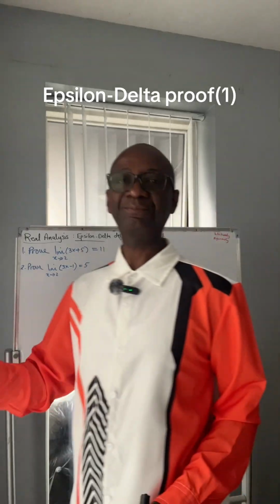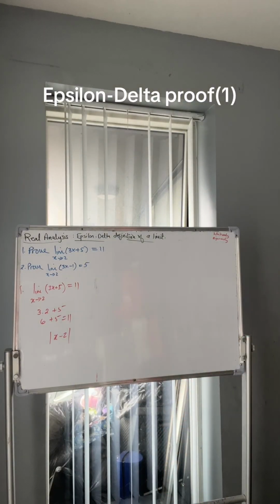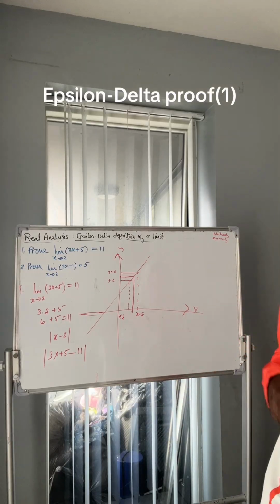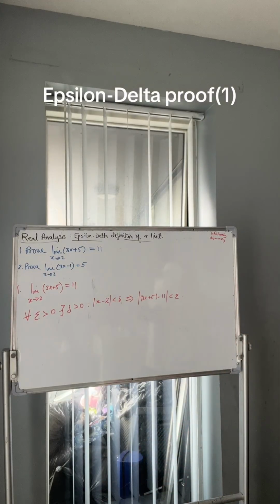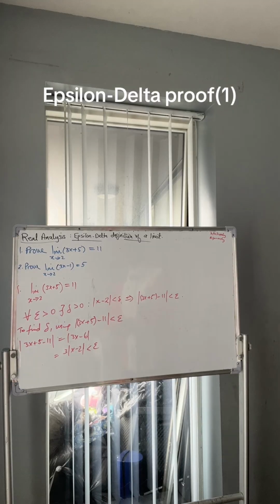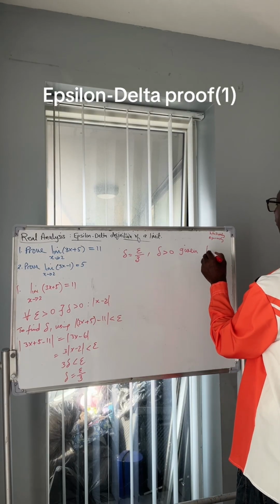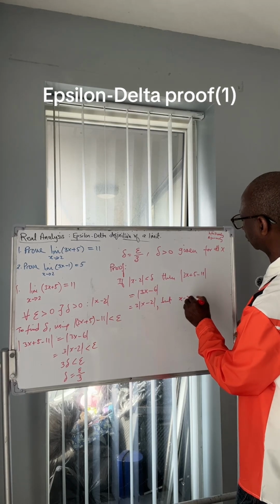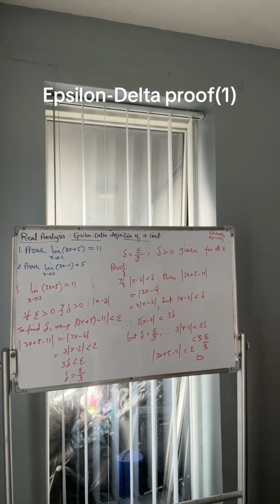17 August 2026